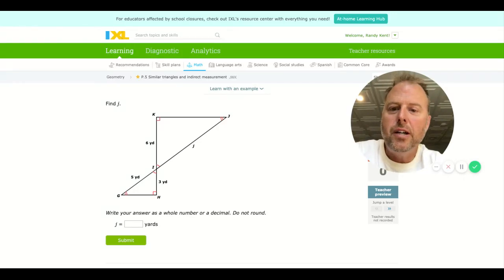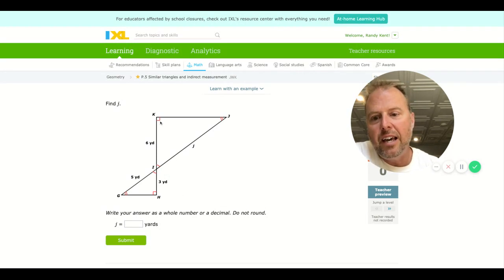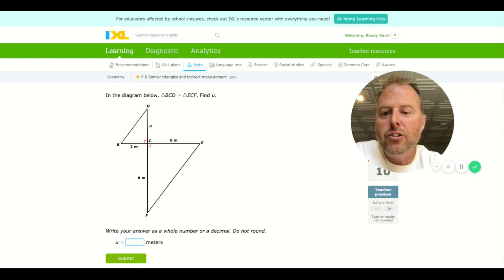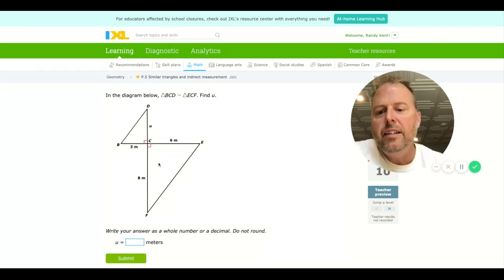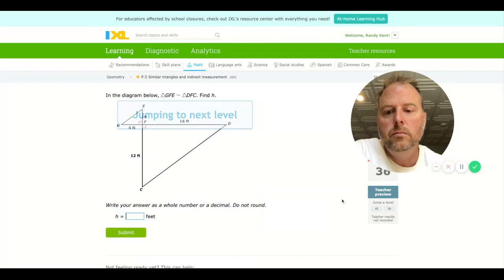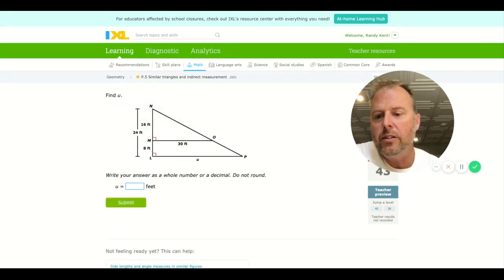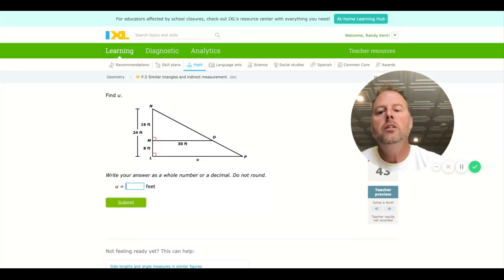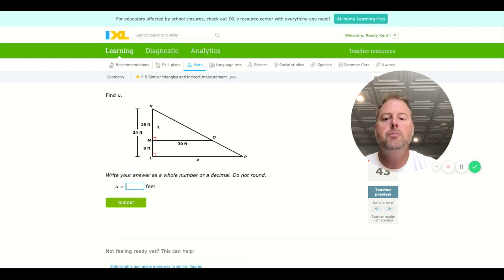IXL Similar triangles and indirect measurement